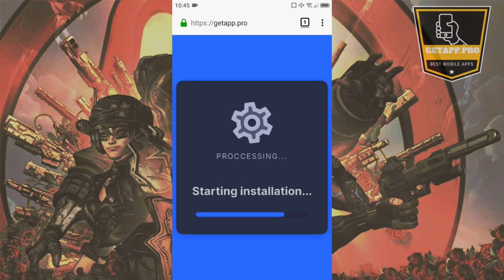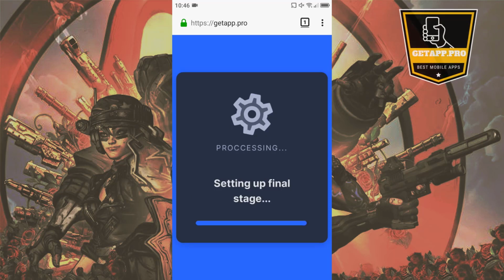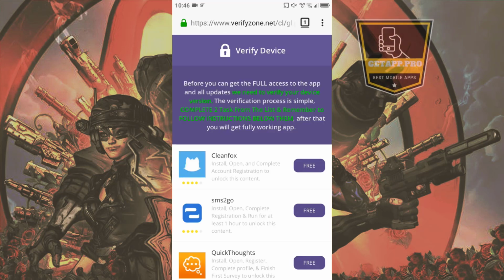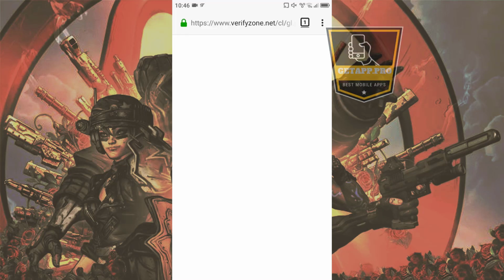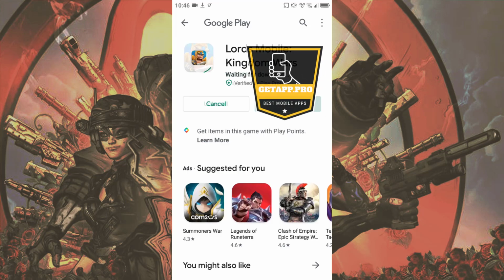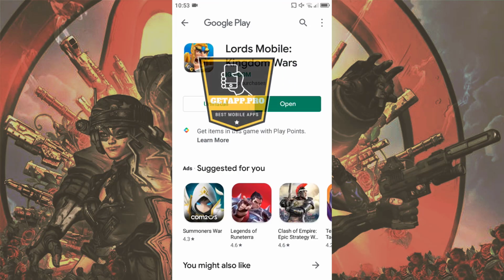Borderlands 3 Mobile Download ! How To Install Borderlands 3 On Android & iOS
Hello mobile maniacs! In this video tutorial we are guide you how to download and play Borderlands 3 in any mobile devices with the Adroid or IOS system! Enjoy!

This amazing Borderlands 3 apk is totally free to use on all mobile devices with the Adroid and IOS system.

Borderlands 3 app is been used by thousands of gamer and everything works as what you watch on the video and we received great reviews froom them.

This Borderlands 3 mobile app works with all phones and tablets with Android and IOS system.